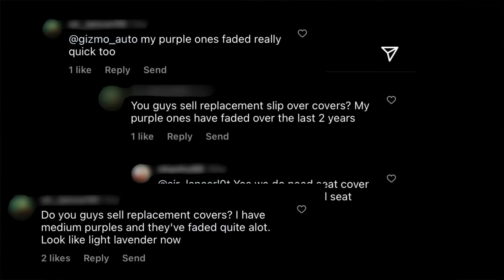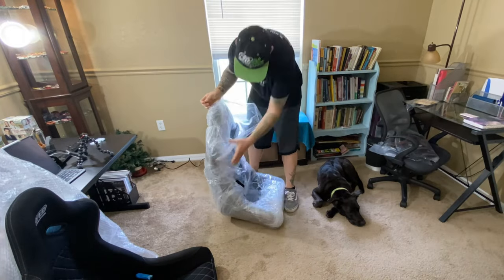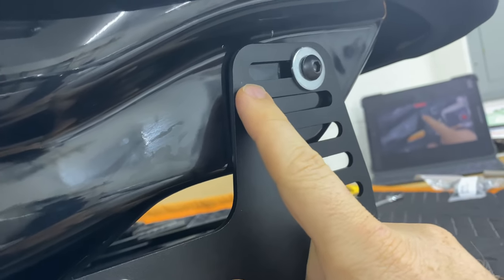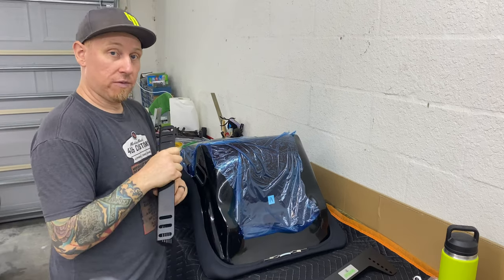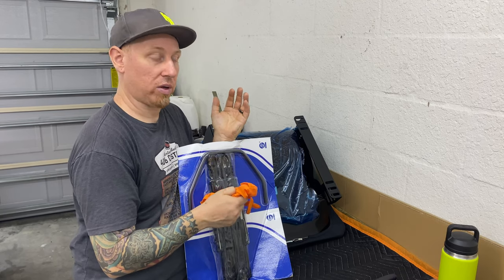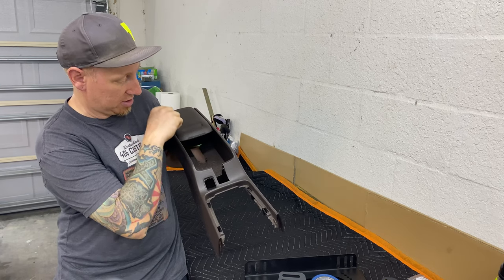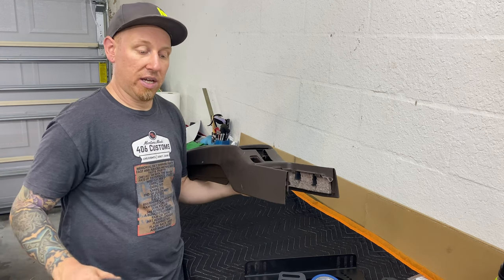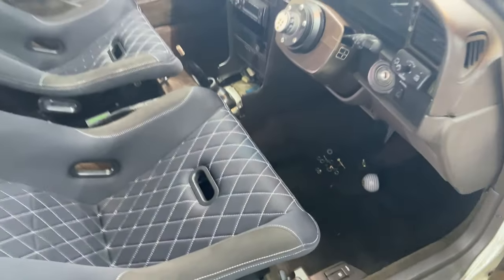The best bucket seat setup on a budget! Install how to + product review! Bolt in application!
I was on the quest to find a replacement set of seats for my JZX81 after the previous owner installed a small size NRG Prisma. I didnt have Recaro money to spend but I still wanted something that would look good and be safe. This is the setup I came up with!

In this video I will give you all the criteria I was looking for, show you how to install the parts, and give you my honest opinions of all of them!